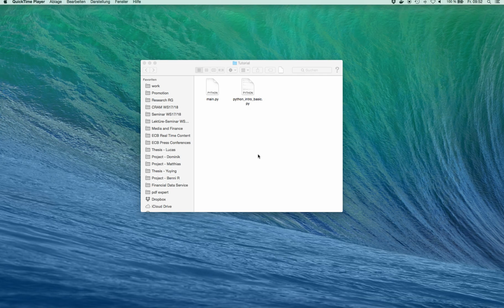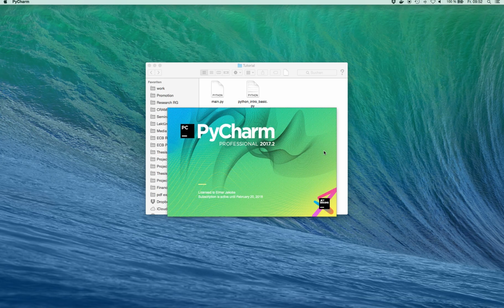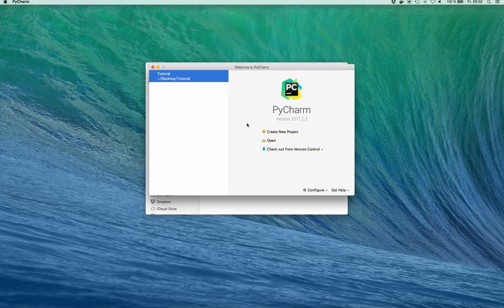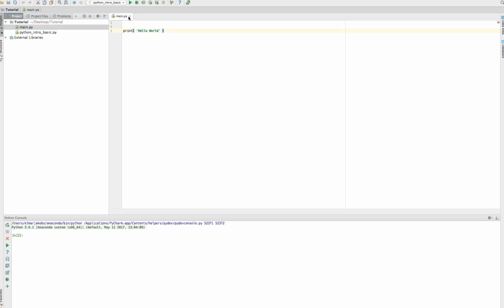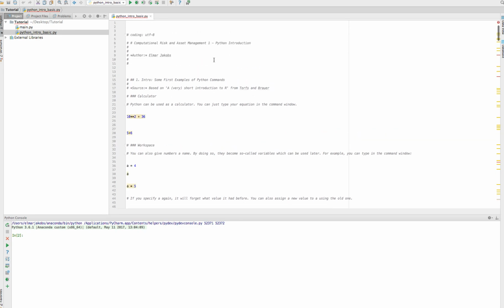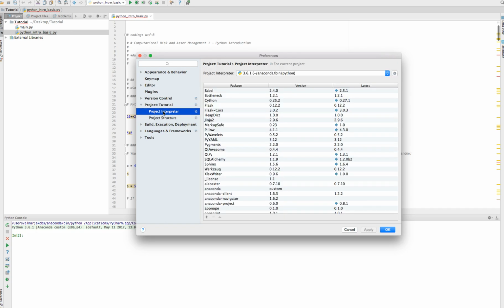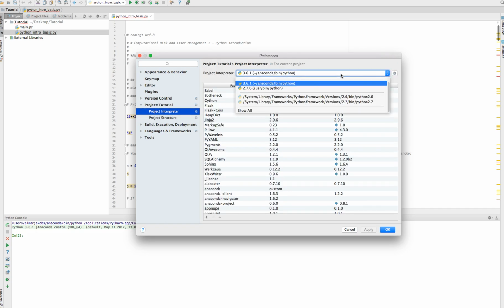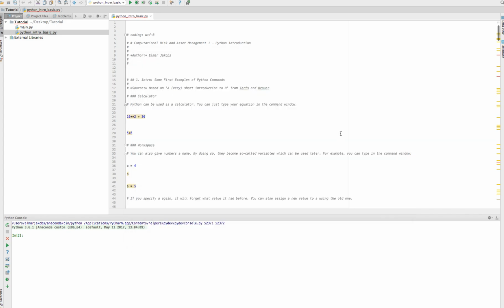Introduction to Python: 4/6